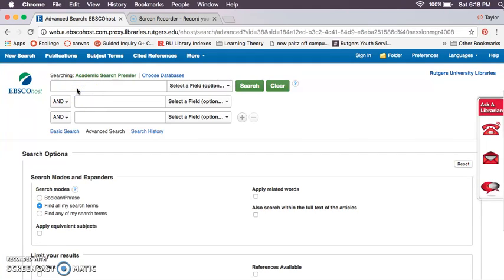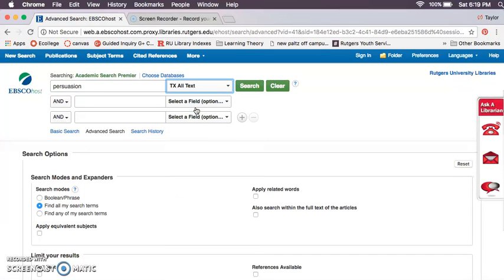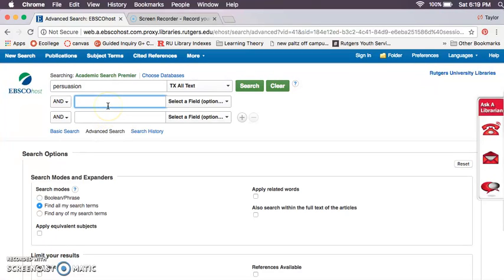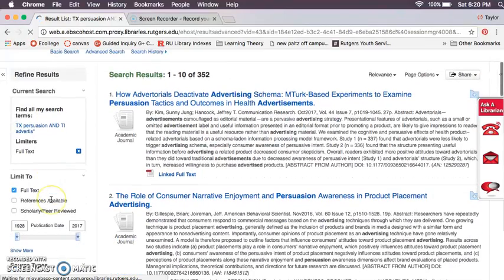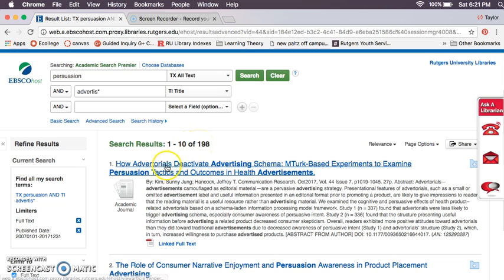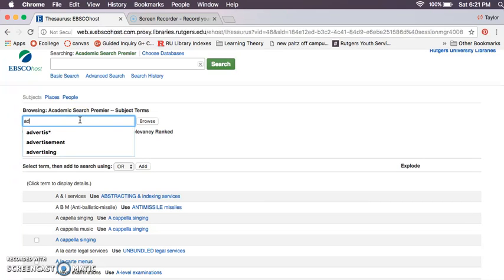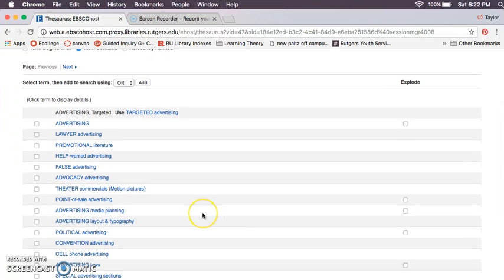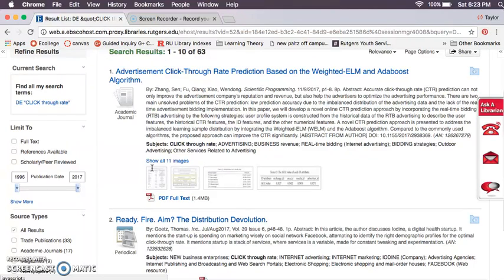Academic Search Premier Tutorial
Created for RU514: Learning Theory, Inquiry & Instructional Design